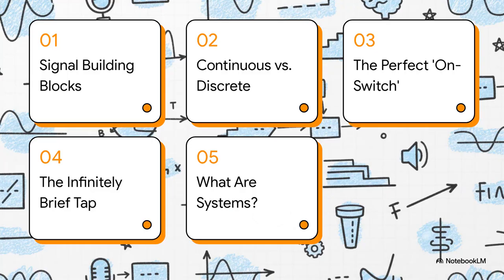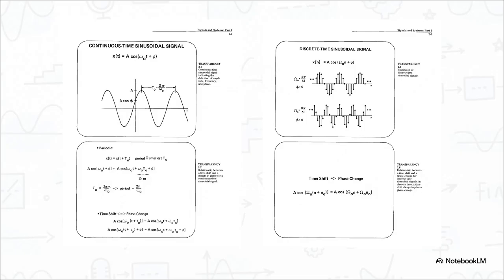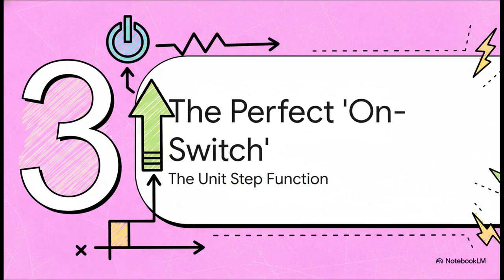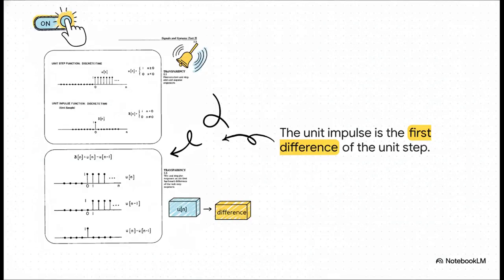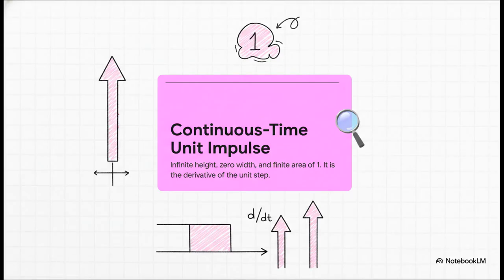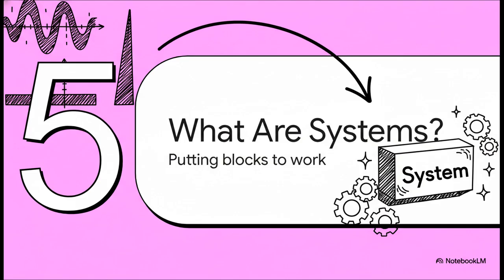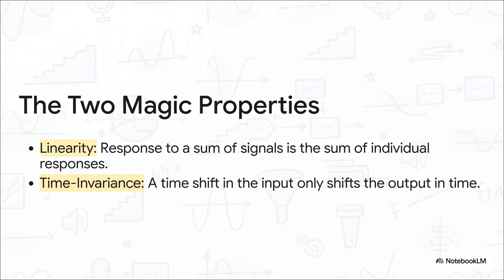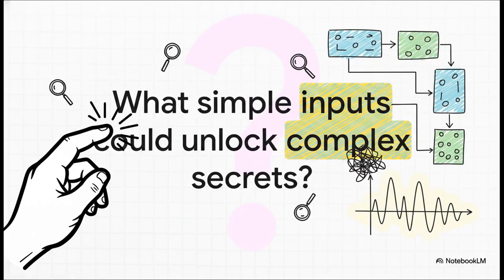Fundamental Sinusoidal and Exponential Signals, System Properties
This videos provide a comprehensive introduction to the fundamental building blocks of signals and systems in both continuous-time and discrete-time domains. The video shows essential signal types, including sinusoids, real and complex exponentials, and the mathematically significant unit step and unit impulse functions. A major focus is placed on the unique properties of these signals, such as periodicity, symmetry, and the specific mathematical relationships—like derivatives, integrals, and running sums—that connect them. Beyond individual signals, the video defines the basic framework for systems, emphasizing critical characteristics like linearity, time-invariance, causality, and stability. Visual aids and formulas further illustrate how signals are transformed through time-shifting, scaling, and various system interconnections like cascade or feedback loops.